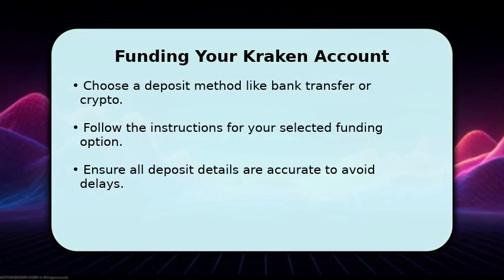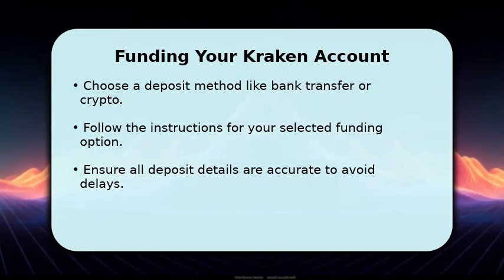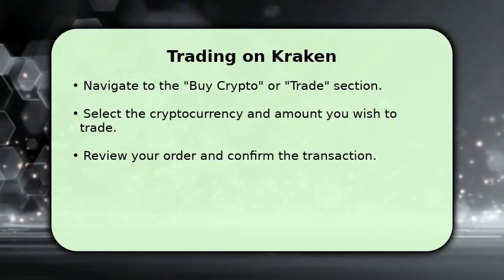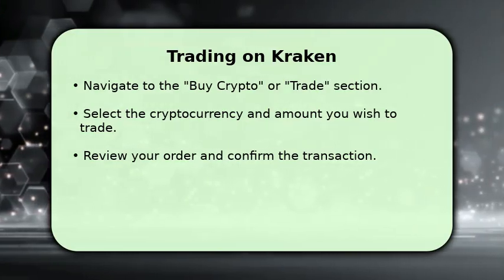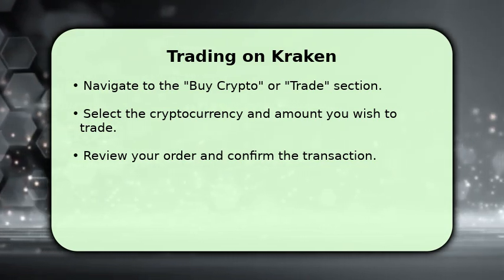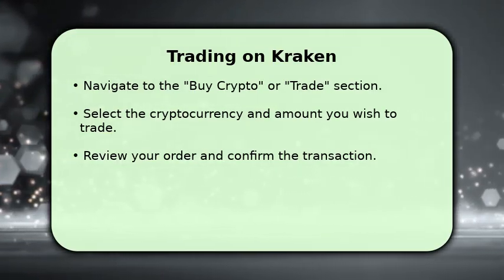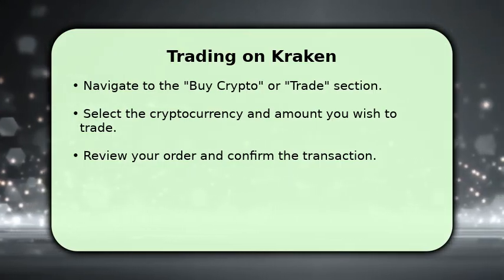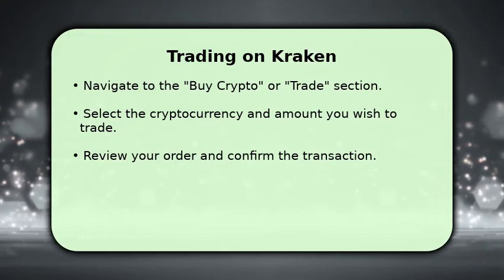How To Get Kraken Easy Way - Step By Step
Are you tired of struggling to get Kraken? Look no further! In this video, we'll take you through a step-by-step guide on how to easily obtain Kraken. From preparation to execution, we'll cover everything you need to know to succeed. Whether you're a seasoned gamer or just starting out, this video is perfect for anyone looking to get their hands on Kraken.

kraken easy way, step by step guide, get kraken fast, kraken tips and tricks, gaming guides, kraken strategies, easy gaming, gaming tutorials, kraken walkthrough